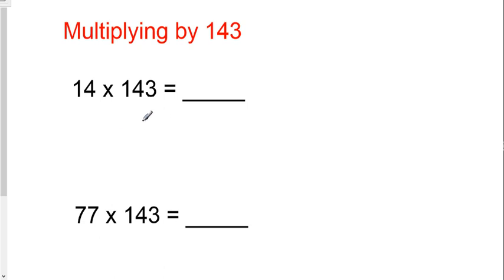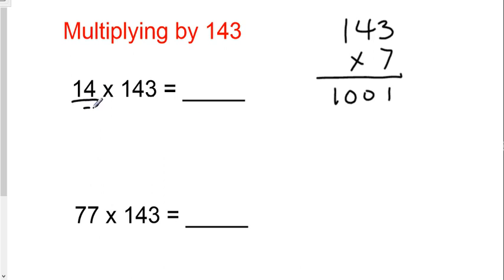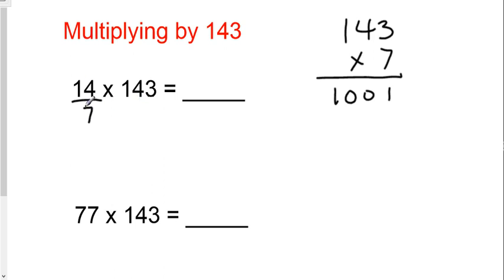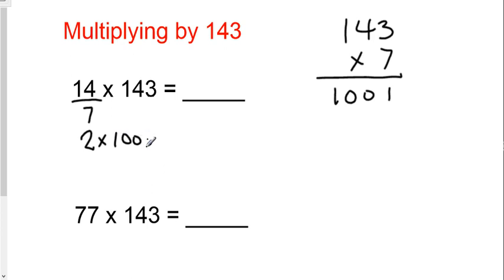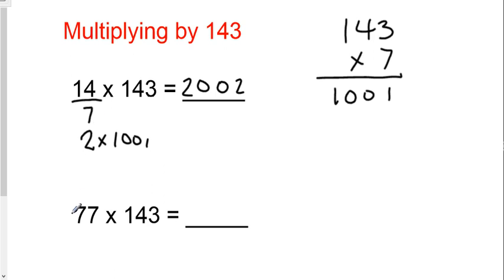Multiplying by 143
How to mentally calculate multiplication by 143.